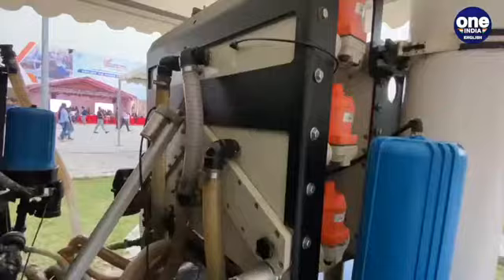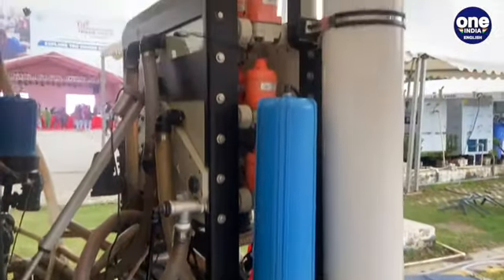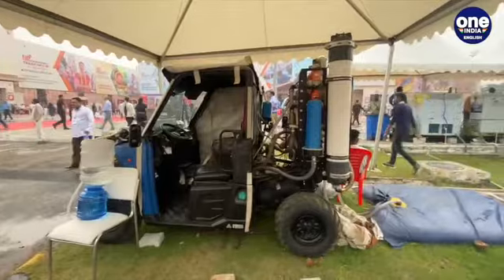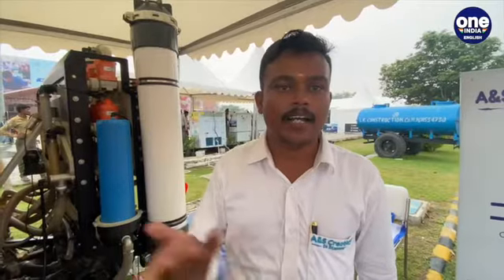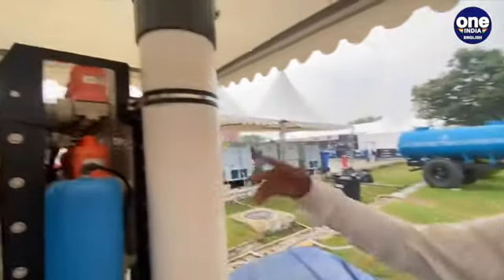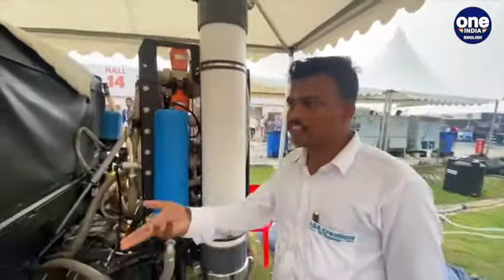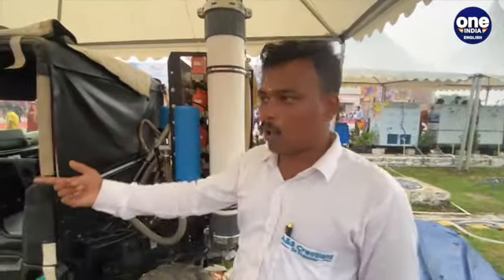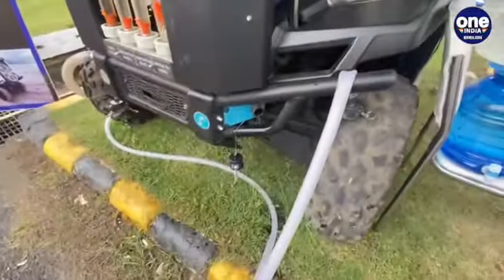Trade Fair: Israel’s water purification technology and water management plans | Oneindia News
The GALMOBILE TM system desalinates and purifies water from any source and turns it into fresh drinking water. GALMOBILE TM ️ advanced technology, developed in Israel, created to offer an efficient and immediate solution for the water crisis all over the world. It is an exceptional solution that boasts of highly advanced engineering. It operates with remarkable efficiency, capable of transforming any source of water into drinkable water in just five minutes. The entire purification process is seamless, beginning with the initial pumping of liquid from its source and ending with the delivery of safe-to-drink water. With GALMOBILE, you can enjoy peace of mind knowing that your water is ready for consumption in a matter of minutes.